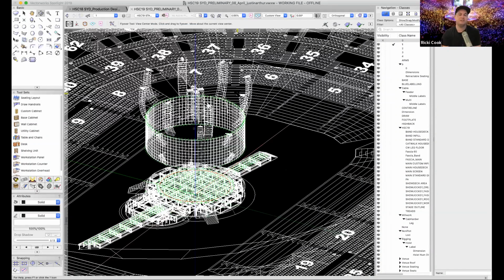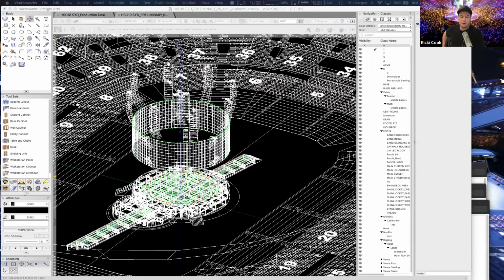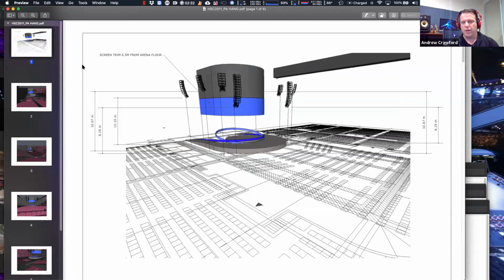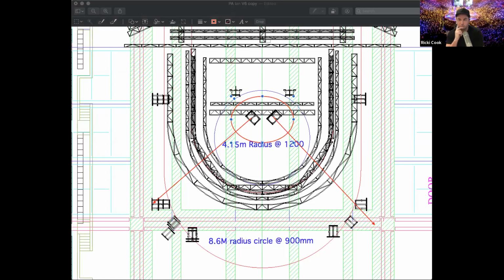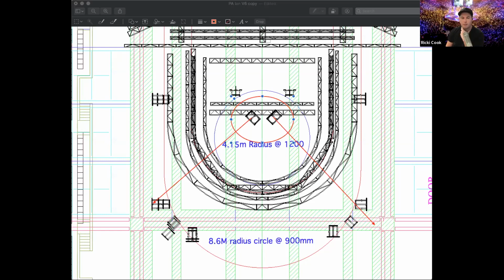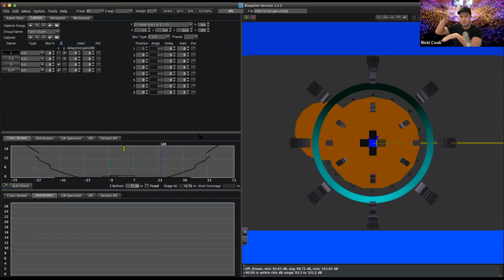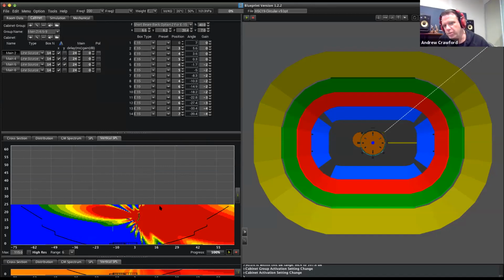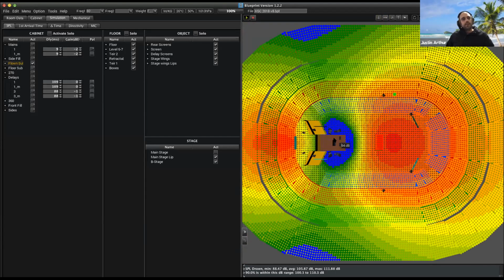“RF and Monitors” ft Ricki Cook, Justin Arthur and Andrew Crawford - Audio Webinar #4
For the fourth video in the Audio webinar series, join us for discussions and questions around RF and Monitor engineering at Hillsong Conferences. This video is a helpful tool to highlight some ways the Audio team has overcome challenges as our conferences continue to grow in size.